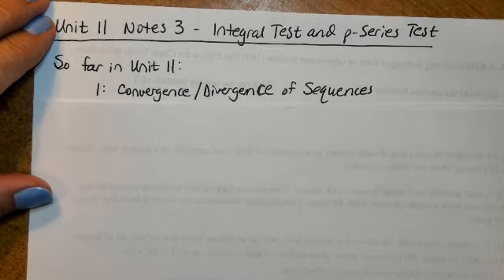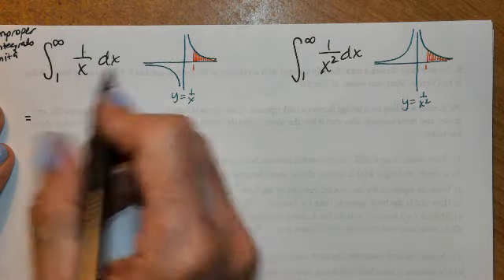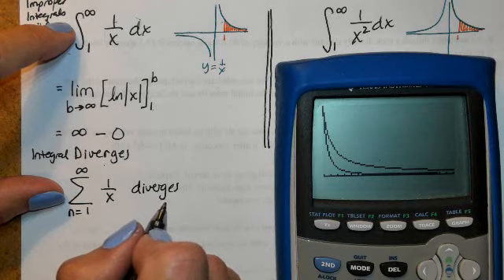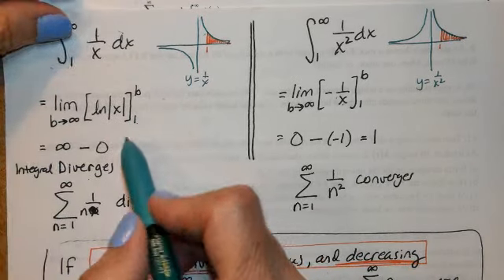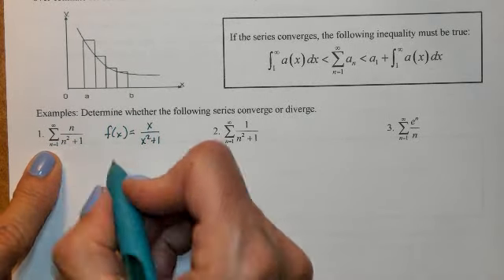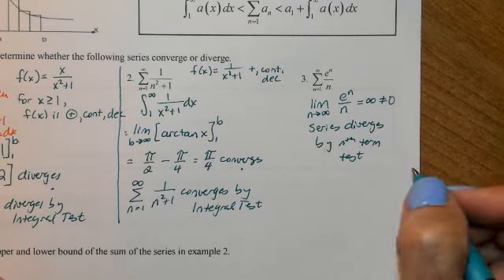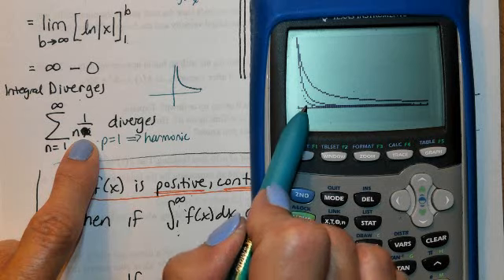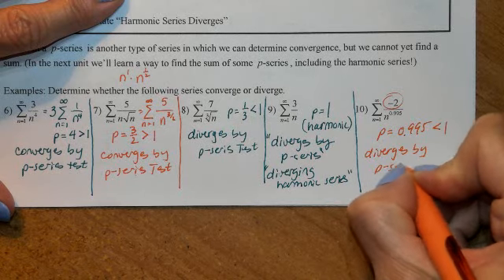Unit 11- Integral Test and p-Series Test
Tests for Convergence and Divergence of Series - Integral Test and p-Series Test